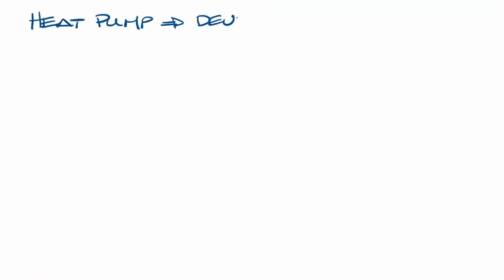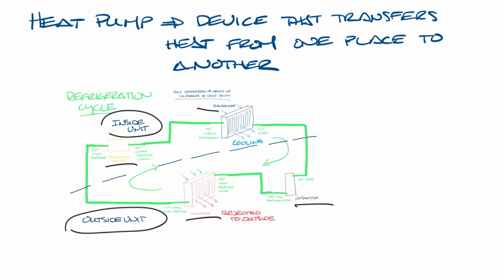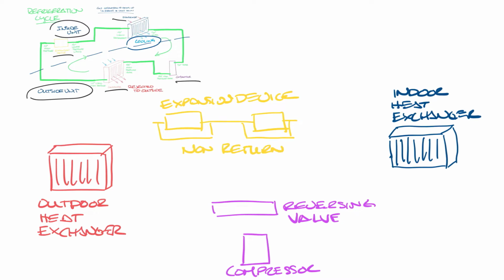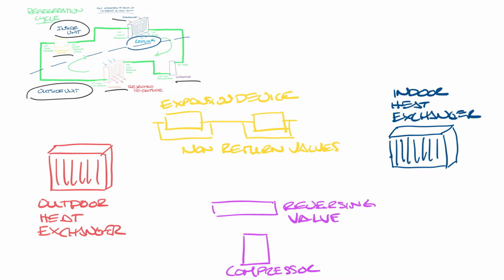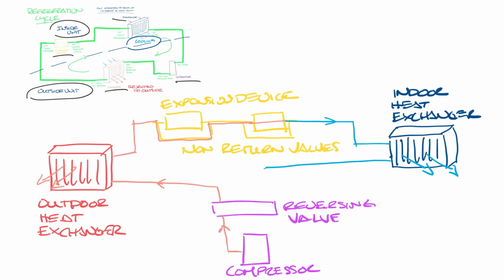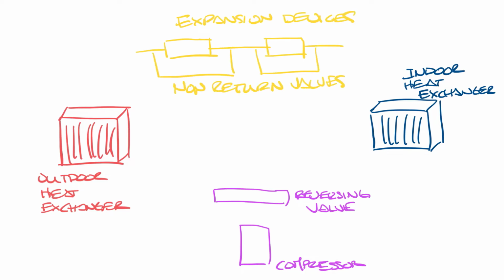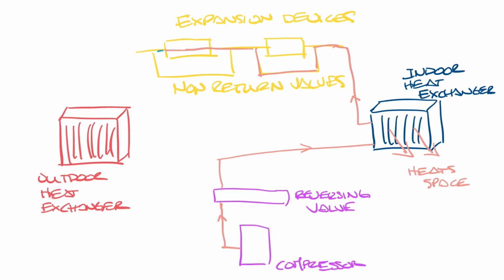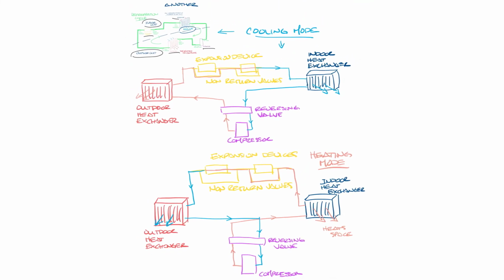NSW HVAC Academy - How Heat Pumps Work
This week's video goes back to the refrigeration cycle to discuss how heat pumps work.